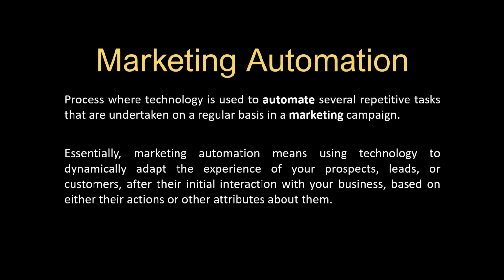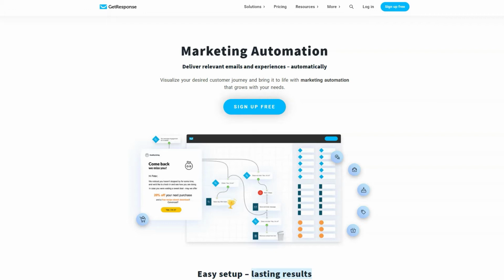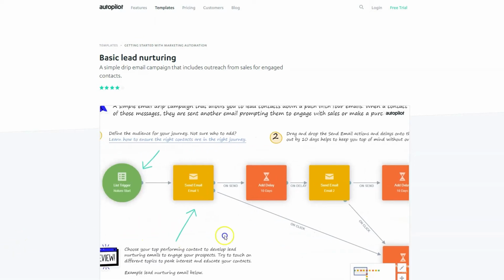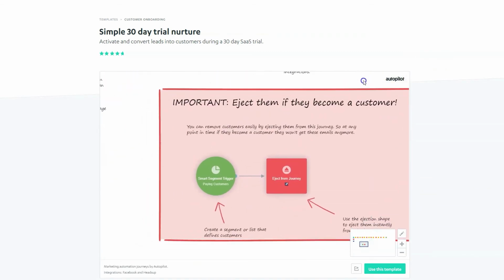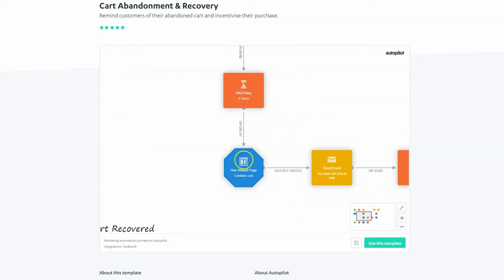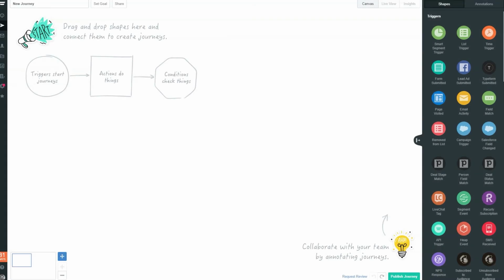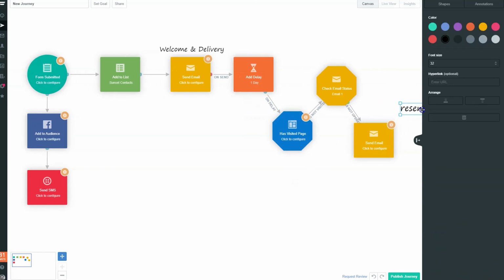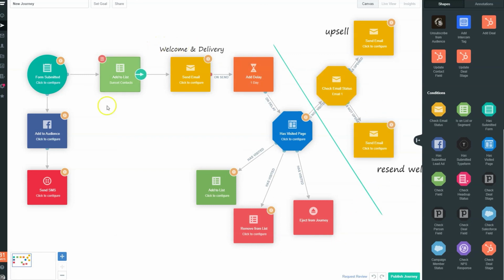Full Course - Marketing Automation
Full Course - Marketing Automation Tutorial Videos.